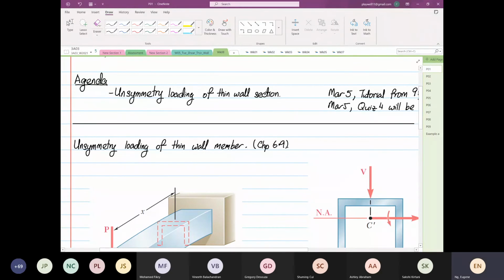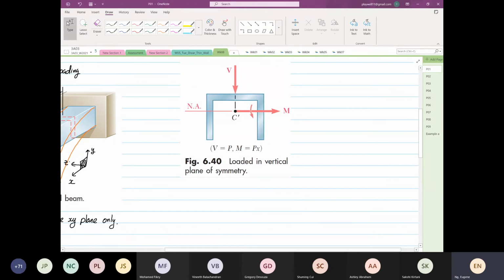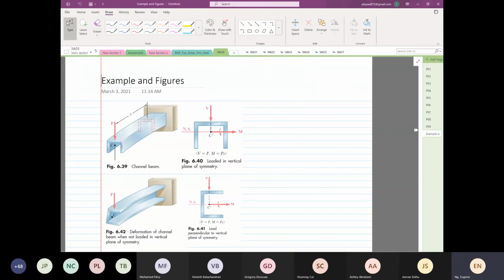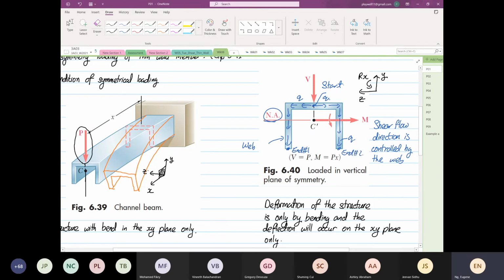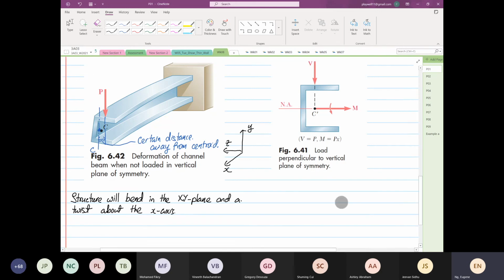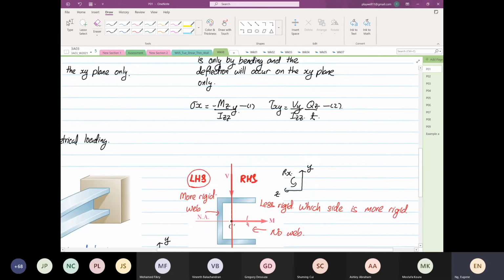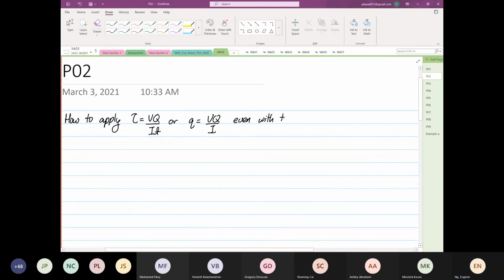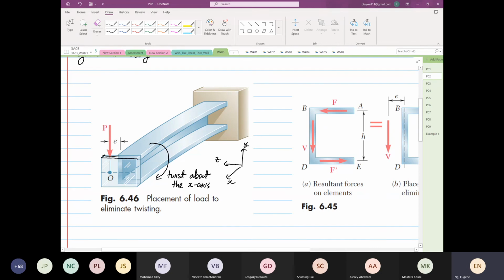W08 Th Unsym Shear P1